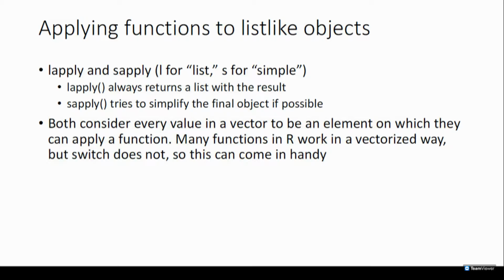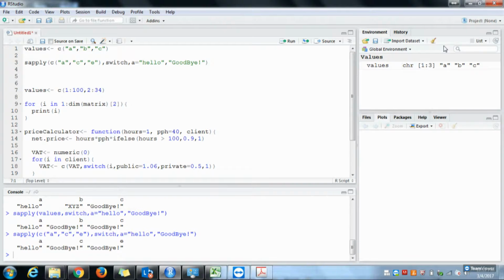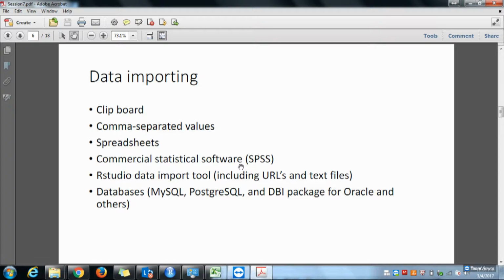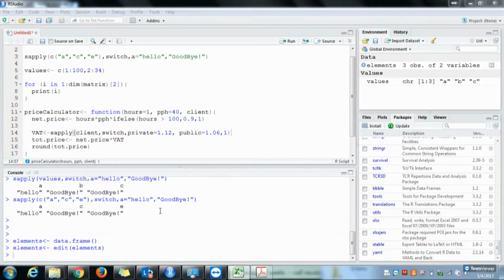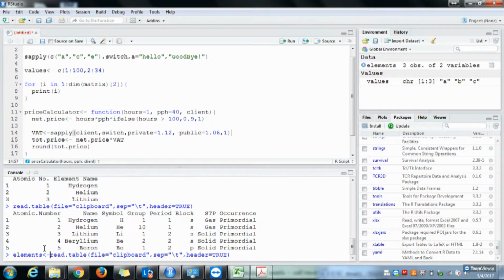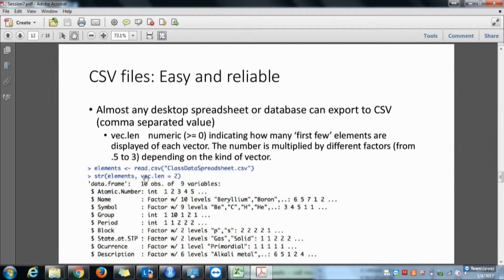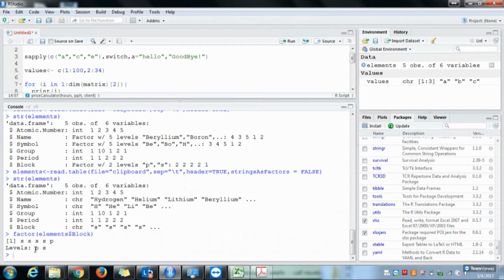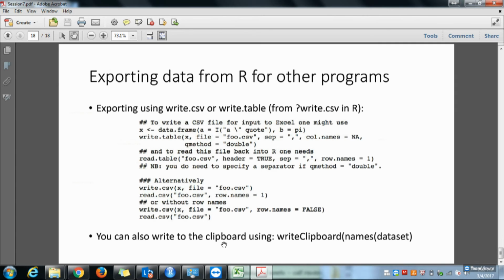Intro to R programming - Session 7